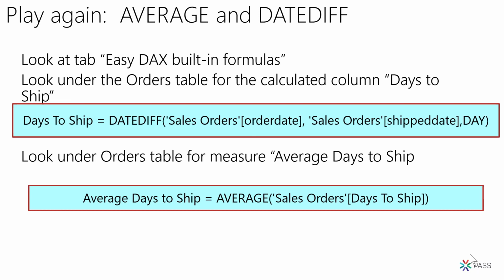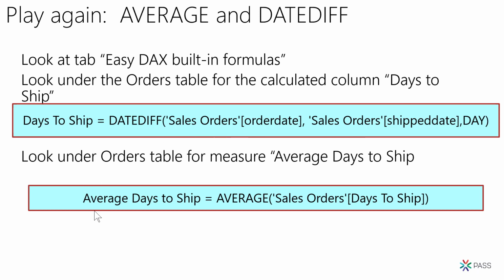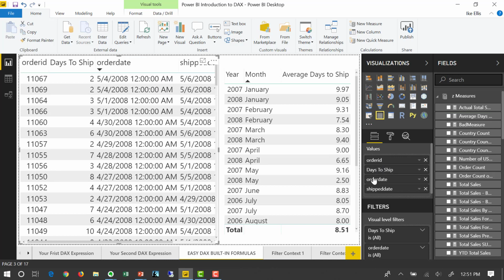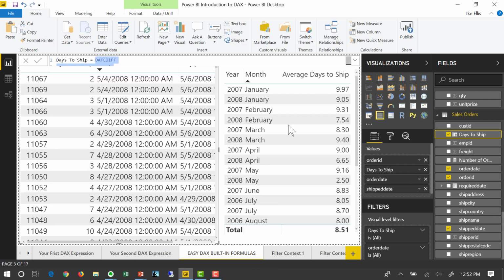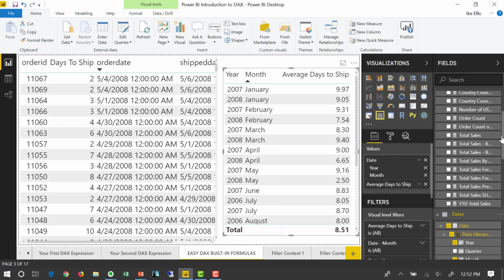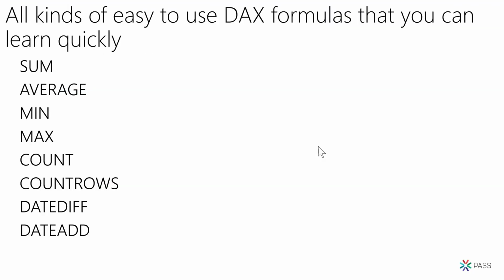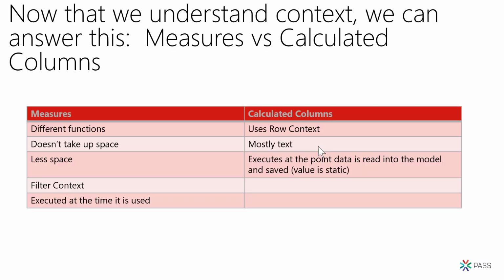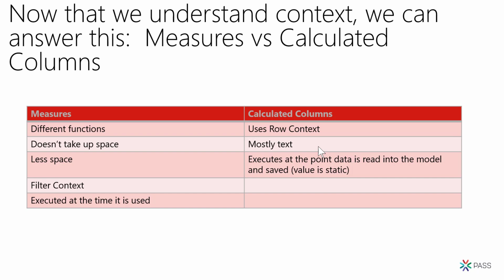3 - Intro to DAX: Difference between Calculated Columns and Measures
This video will explain the differences between calculated columns and meaasures in DAX for Power BI